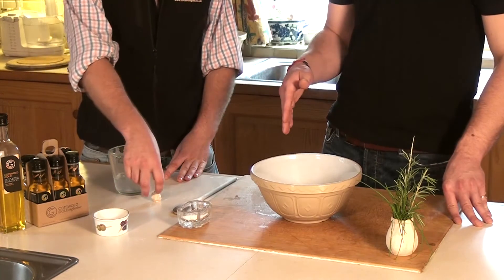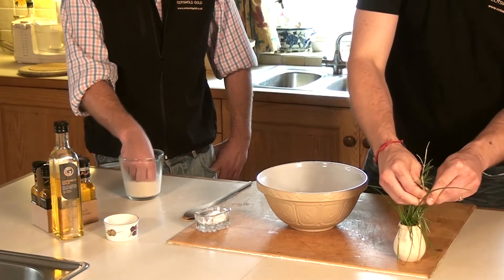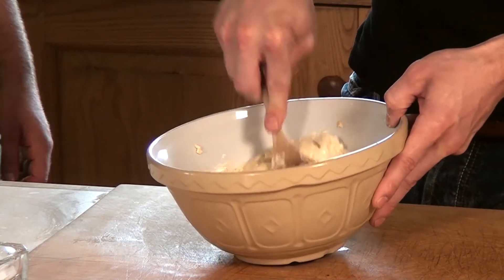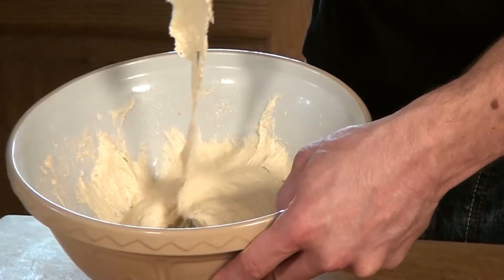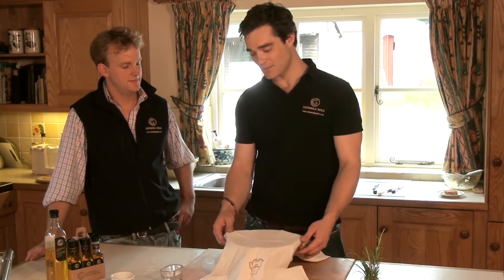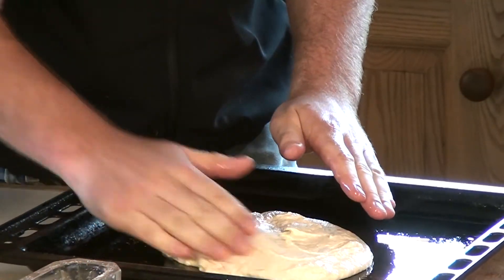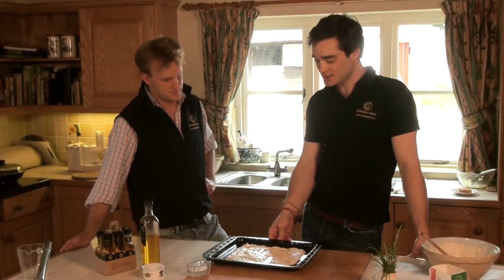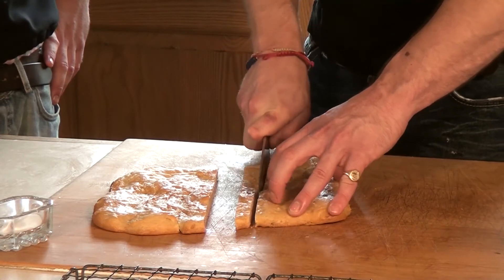Cotswold Gold Focaccia - from